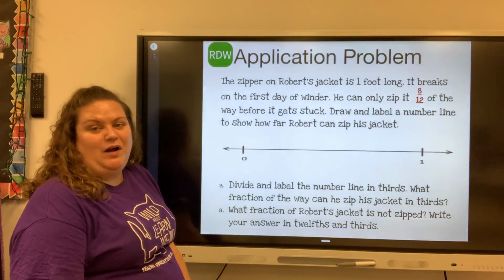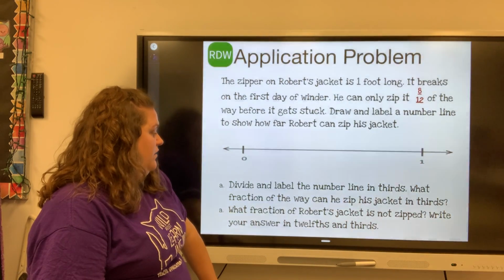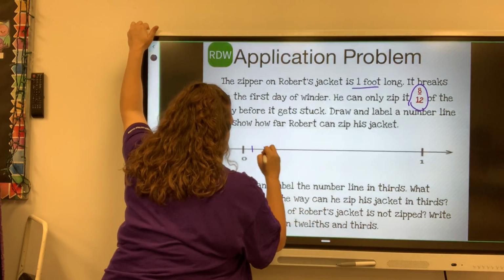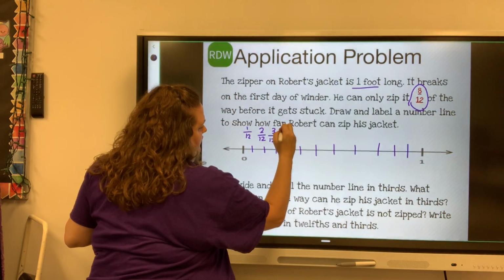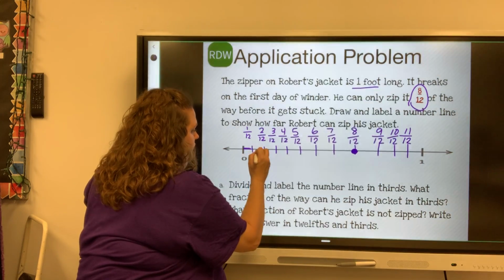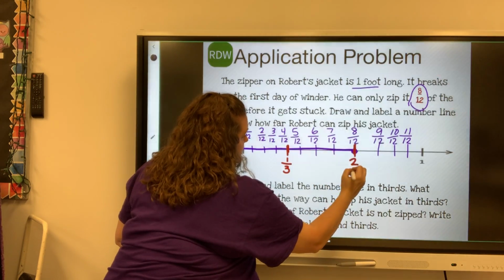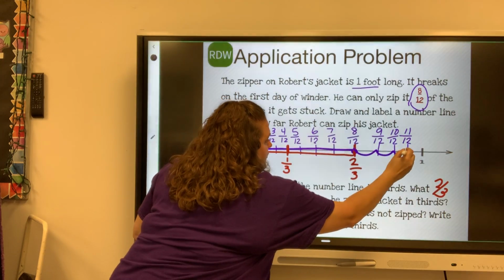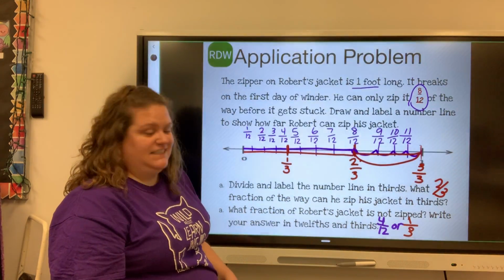Word Problem 14